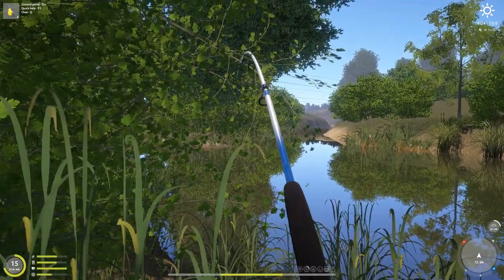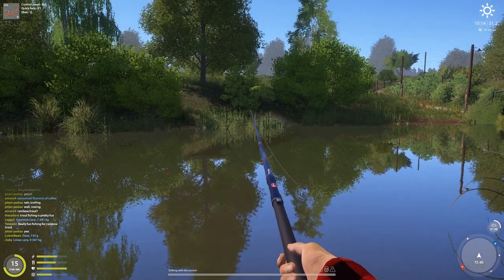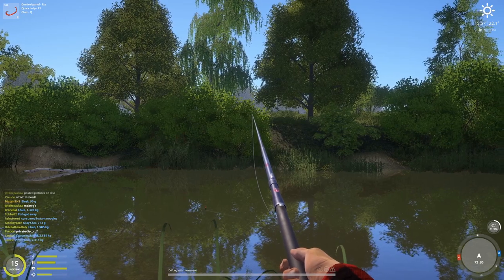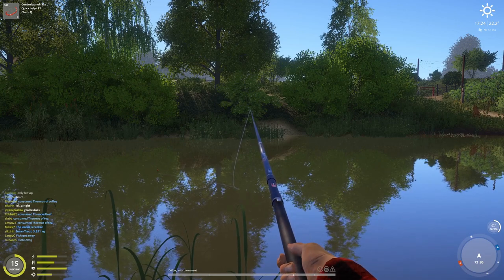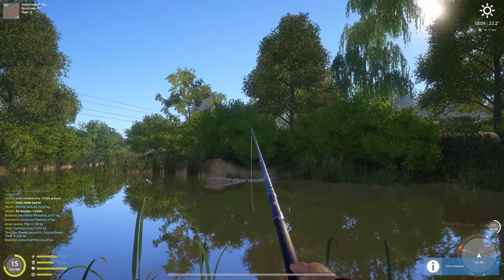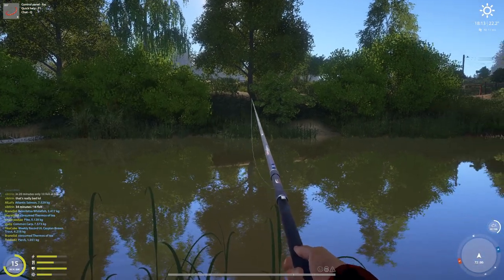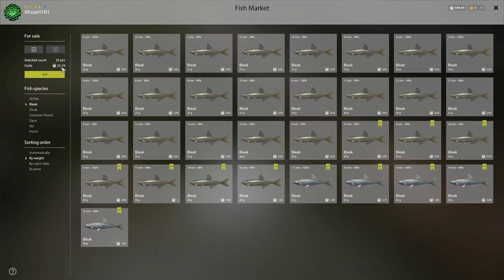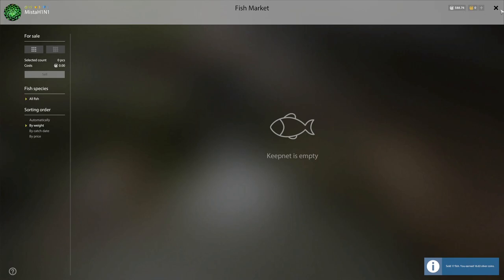Russian Fishing 4 - Bleak Hot Spot 2020 NEW - Winding Rivulet - 1+ Fish a Minute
Bleak hot spot!!